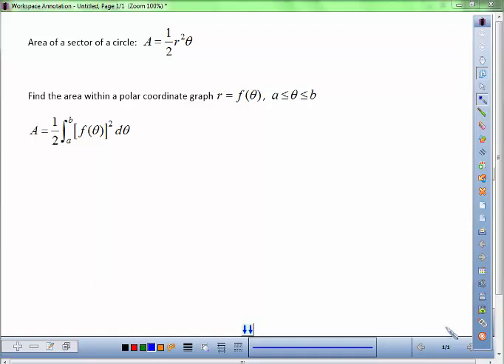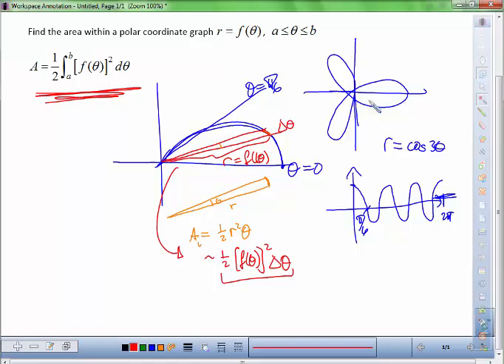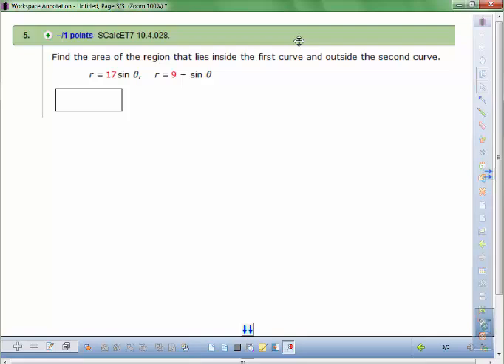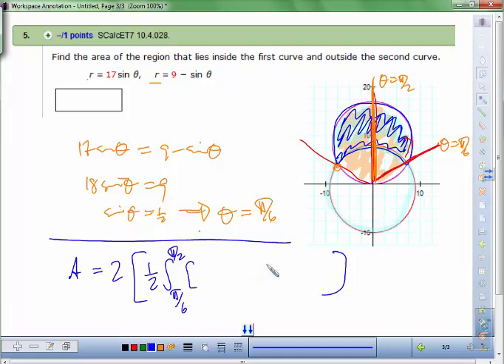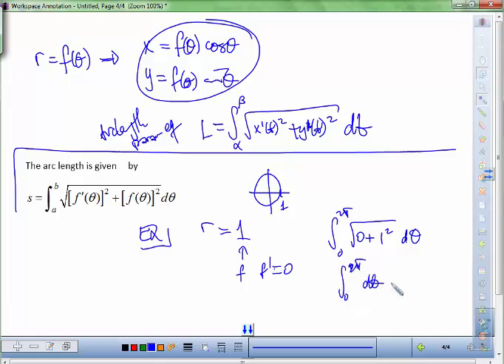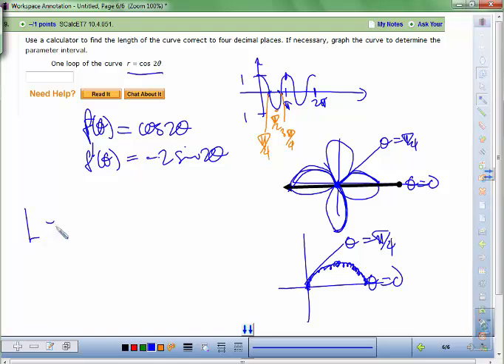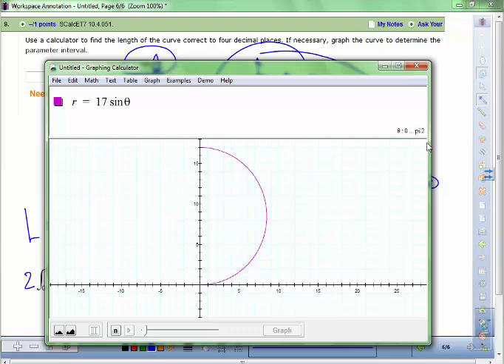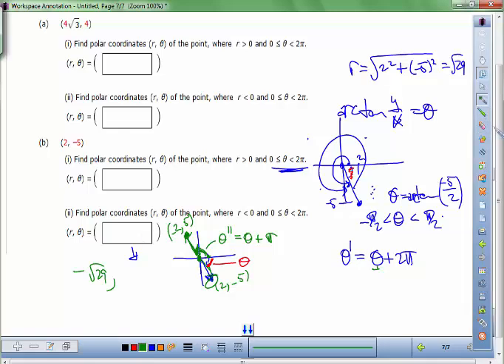Math253 Lecture January 29, 2015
Lecture January 29, 2015
Calculus of Polar Coordinates